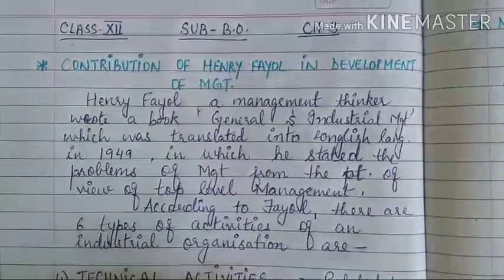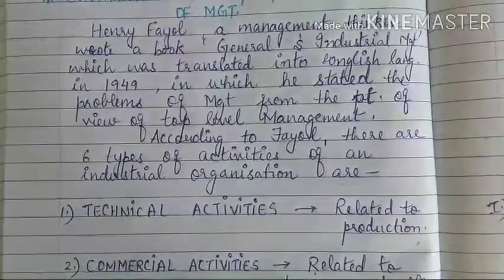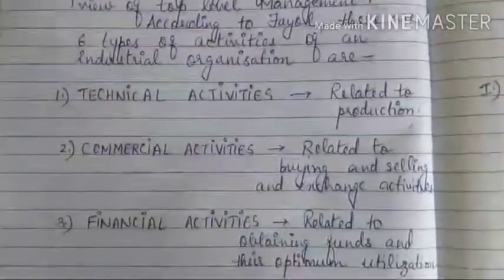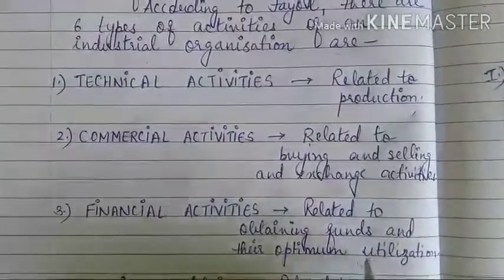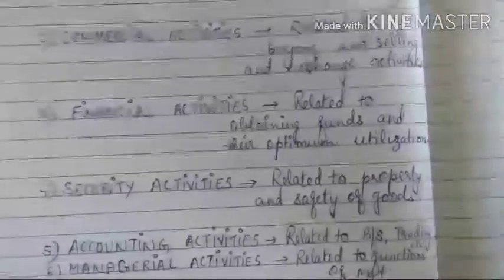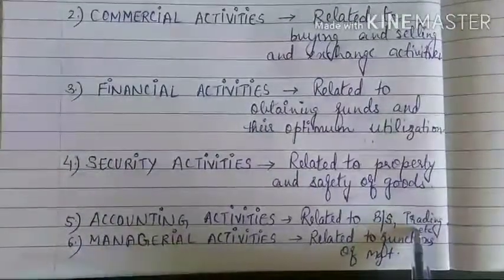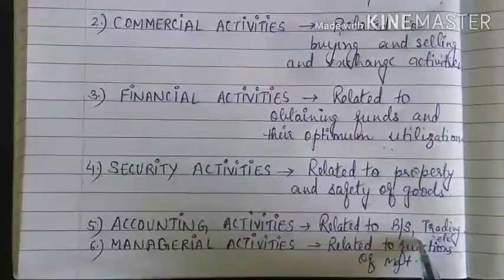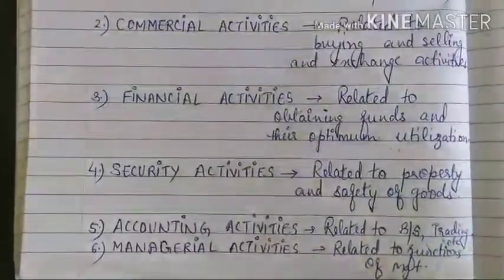Class 12 || Business Studies || Chapter 3 || Henry fayol contribution || PART 2